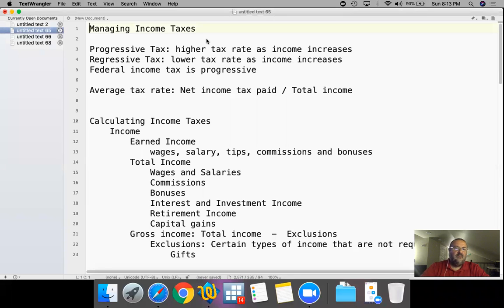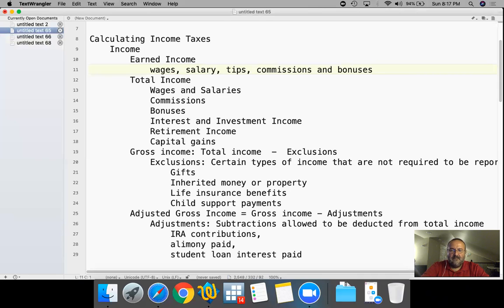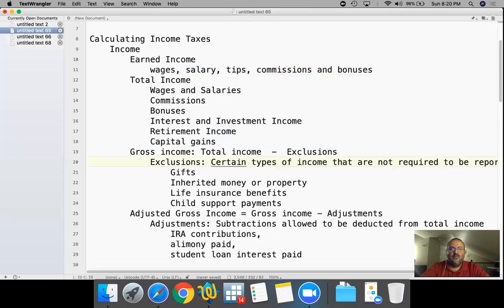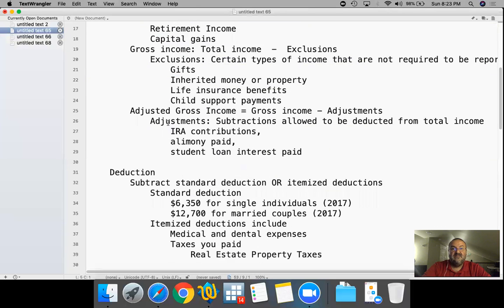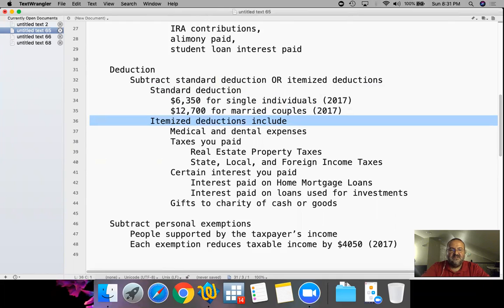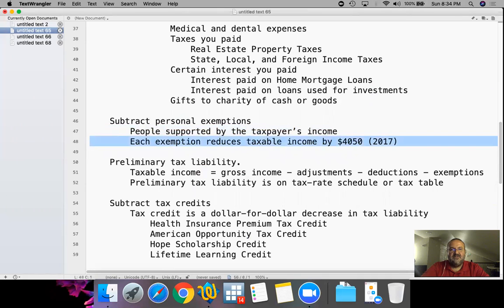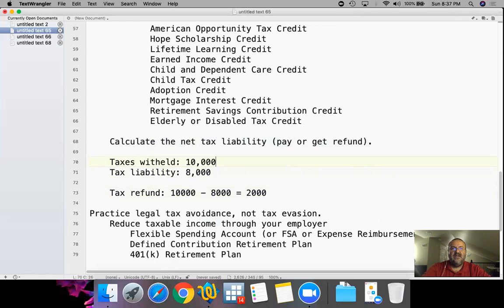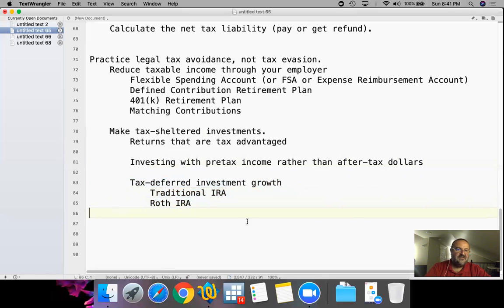Personal finance: Managing Income Taxes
In this classic finance lecture, Dr. Mehmet Dicle explains Personal Finance: Managing Income Taxes as part of the playlist Finance Lectures: The Classics. This lecture introduces how income taxes fit into personal finance and helps viewers understand taxable income, tax planning, withholding, deductions, credits, and the importance of organized financial records.

This lecture includes:
• What managing income taxes means in personal finance
• How taxable income, deductions, and credits may affect taxes
• Why withholding, deadlines, and recordkeeping matter
• How tax planning connects to budgeting and financial decisions
• Important limitations when interpreting tax information

This lecture is for:
• Students learning finance or personal finance
• Students studying financial management, accounting, or economics
• Individuals who want to understand basic income tax concepts
• Anyone learning how taxes fit into personal financial planning
• Anyone interested in building stronger financial literacy

If you find this lecture helpful, please like the video, subscribe to the channel, share it with others who are learning finance, and explore the playlist for more classic finance lectures.